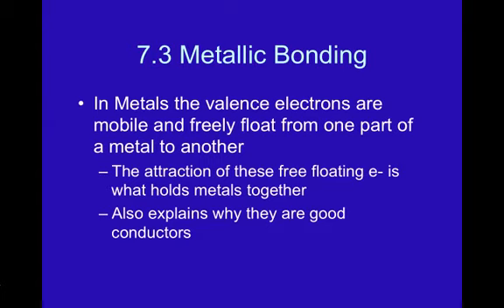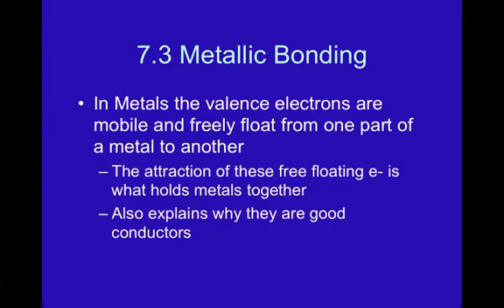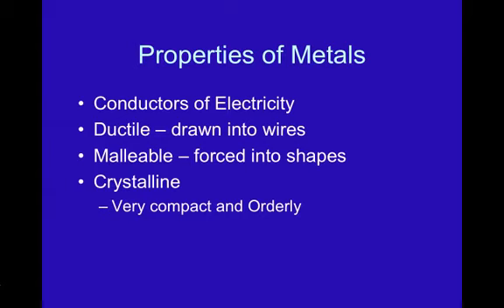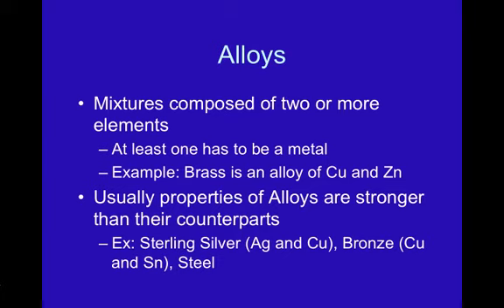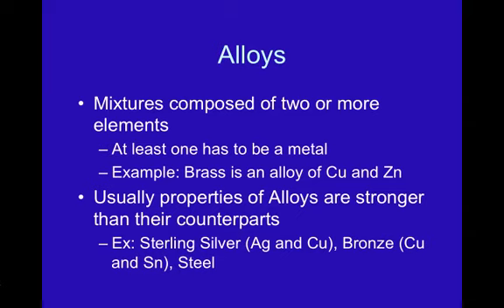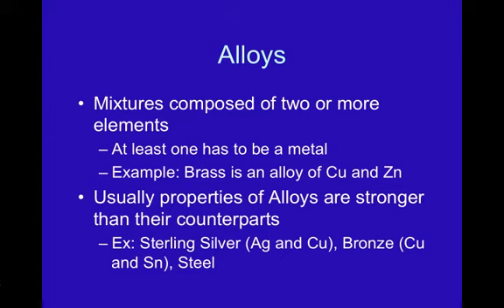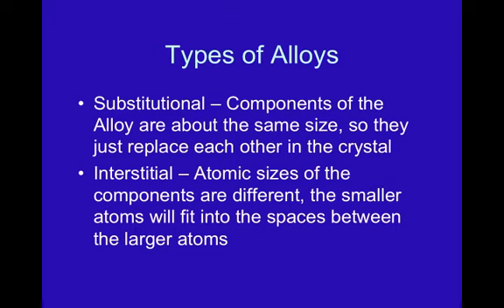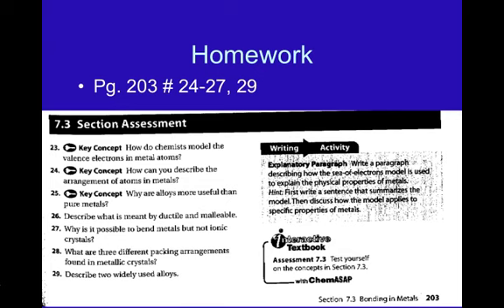CHM 6 7 3 Metallic Bonding